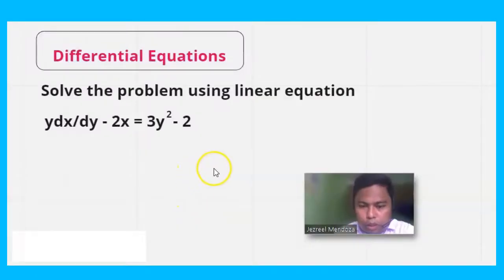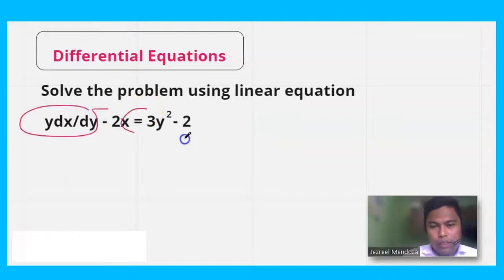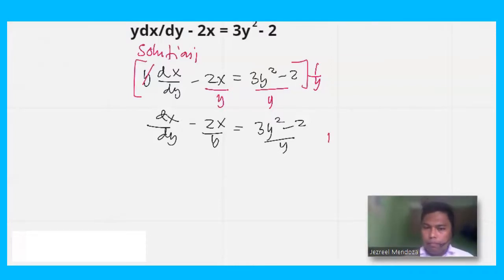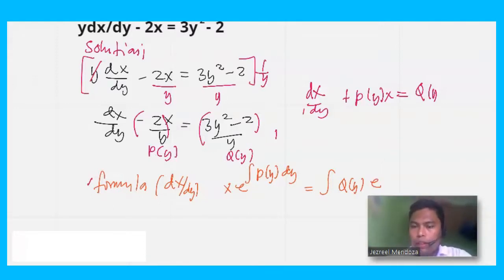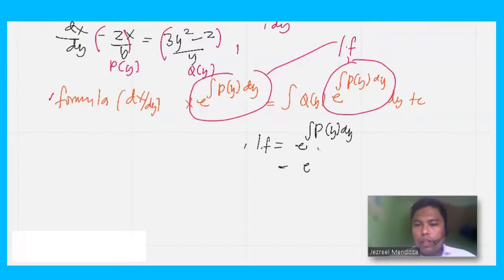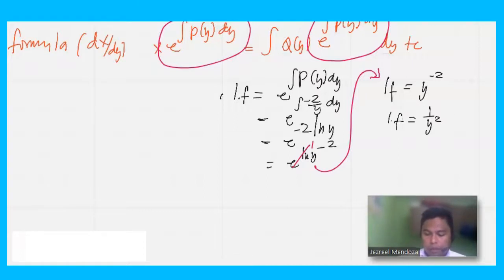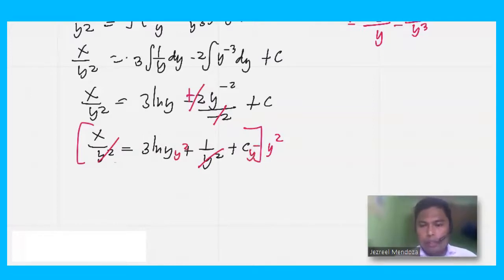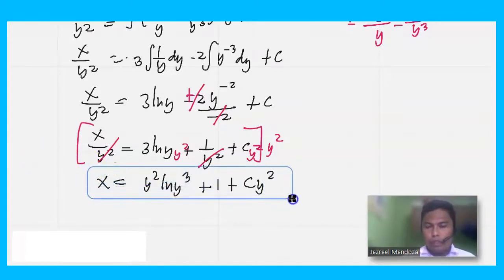Differential Equations - Linear Equation I Tutorials y dx/dy - 2x = 3y^2 -2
This is The Real Mends!!!
You can learn Mathematics Tutorial as well Electrical Engineering theory & principles.

linear differential equation is a differential equation that is defined by a linear polynomial in the unknown function and its derivatives, that is an equation of the form.

basic & Higher Engineering Mathematics
How to solve algebra & Geometry Problems
How to solve calculus problems
how to solve advanced math problems
How to solve AC & DC Circuits
paano gumaling sa math
how to solve math problems
How to solve logarithms
How to solve Word Math Problems
basic & higher mathematics
differential & integral calculus
differentiation & integration techniques
paano gumawa ng plano sa elektrikal
how to create electrical plan

Guitar acoustic songs

The Reel Mendz
Siargao Islander